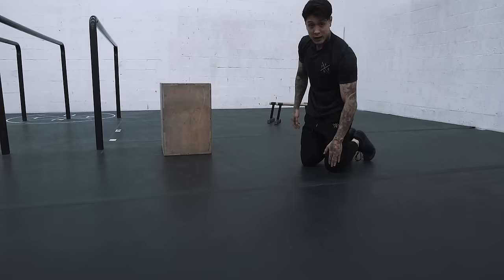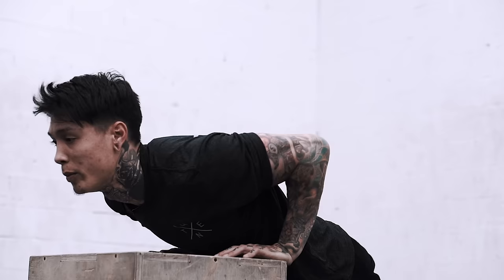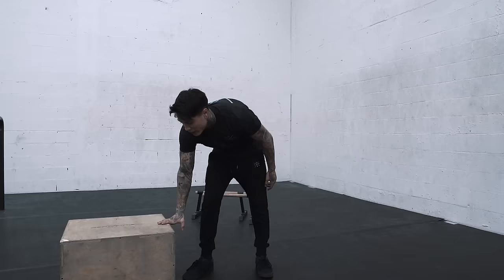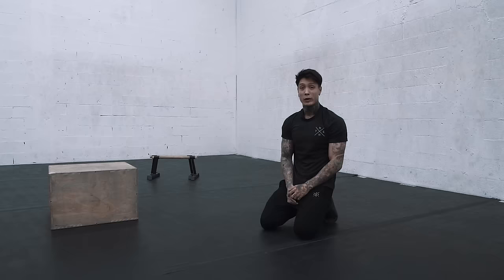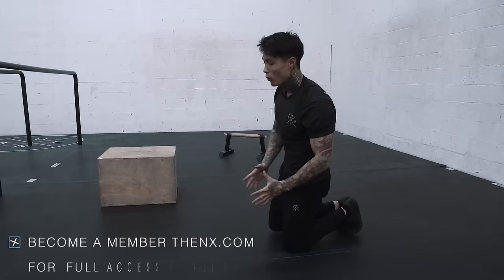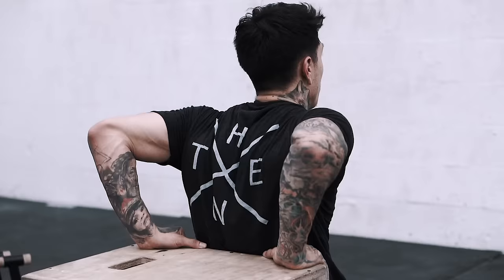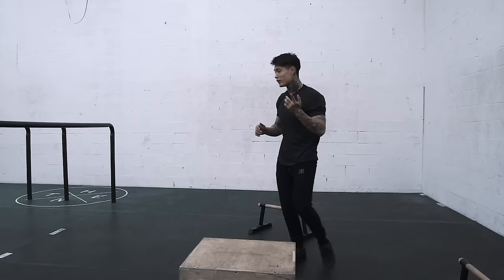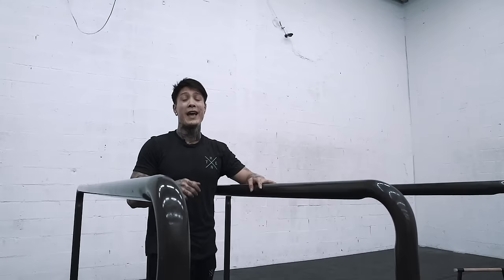How To Start Calisthenics - PUSH UPS & DIPS | THENX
Start Now & Unleash the Athlete in you!
Available Anywhere On Any Device.

AND GET FULL ACCESS TO ALL OUR PROGRAMS & WORKOUTS
-TAKE WORKOUTS TO THE PARK
-TAKE WORKOUTS TO THE GYM
- NEW CONTENT ADDED DAILY